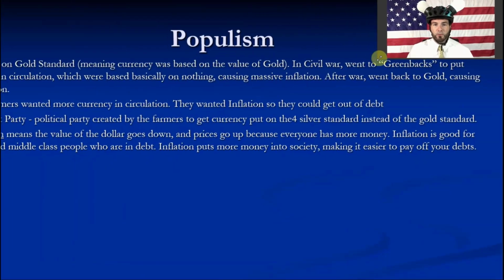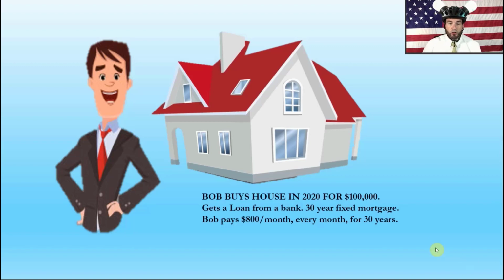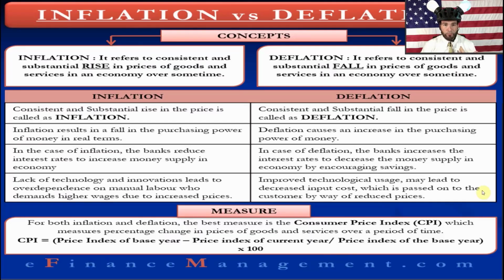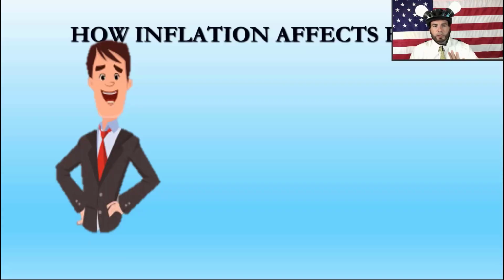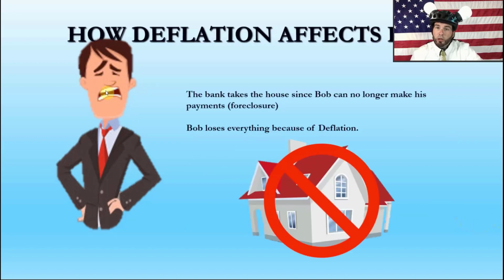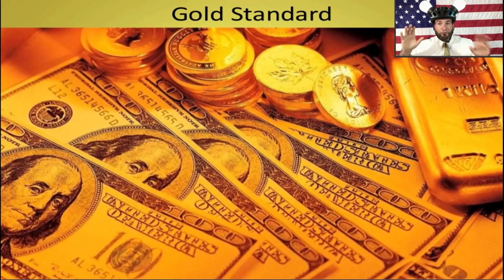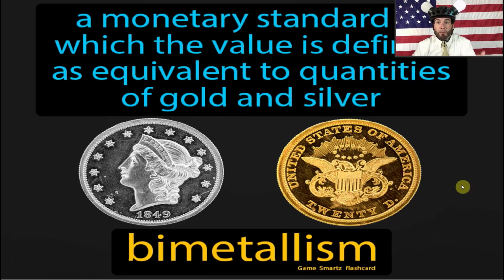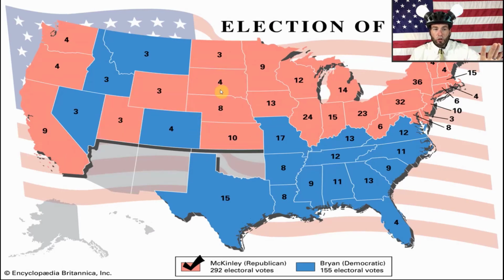EPF - Unit 2 - Inflation and Deflation Economics